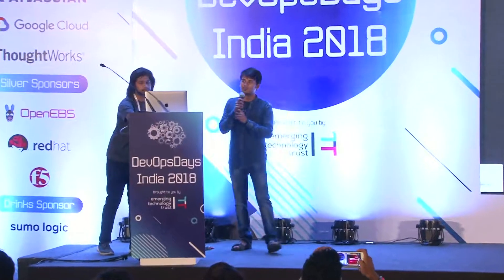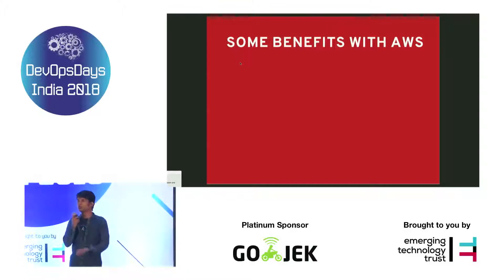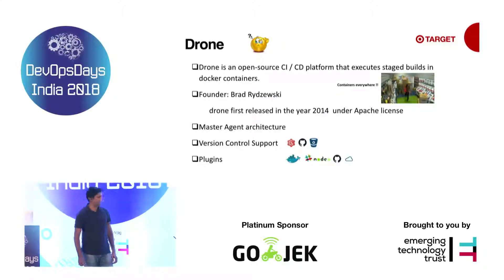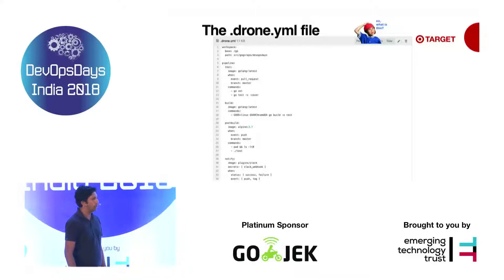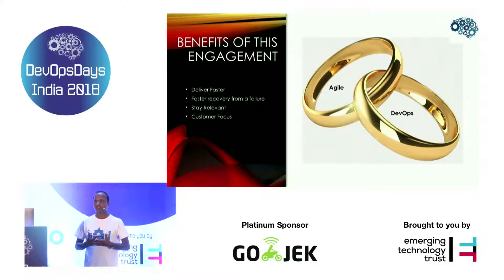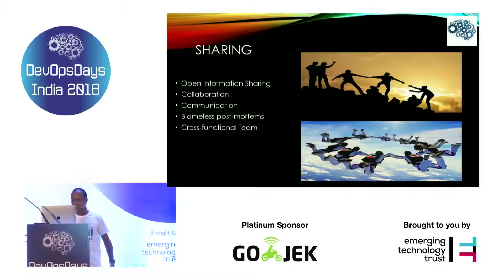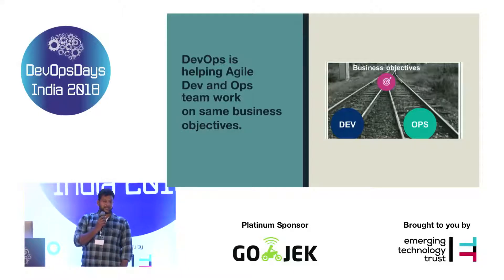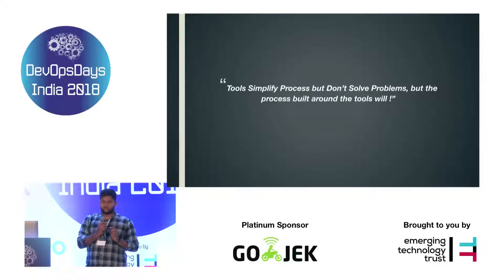Day 1 - Lightning Talks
Lightning Talks